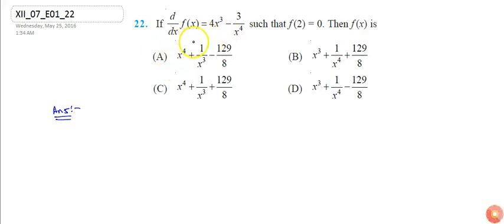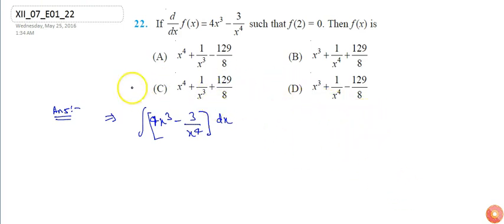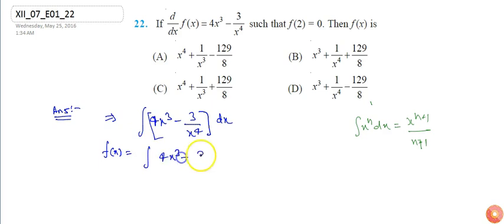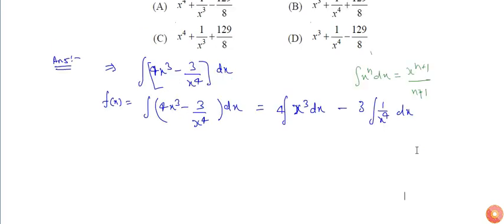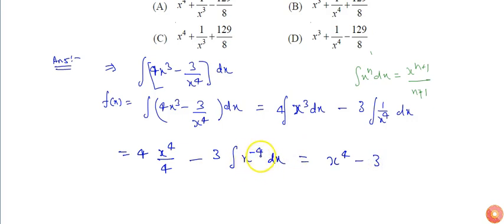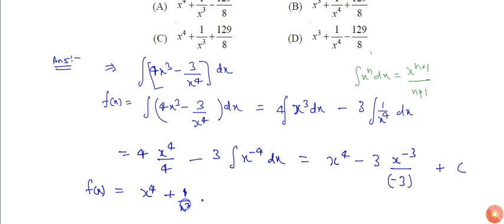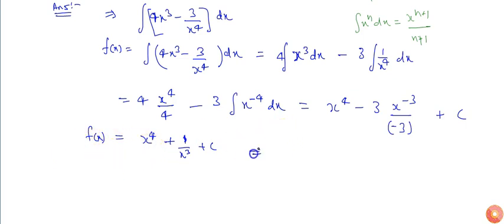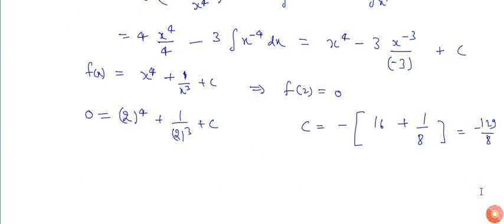If `d/(dx)f(x)=4x^3-3/(x^4)` such that `f(2)=0.` Then f(x) is (A) `x^4+1/(x^3)-(129)/8` (B) `x^3...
QUESTION TEXT:-
If `d/(dx)f(x)=4x^3-3/(x^4)` such that `f(2)=0.` Then f(x) is (A) `x^4+1/(x^3)-(129)/8` (B) `x^3+1/(x^4)+(129)/8` (C) `x^4+1/(x^3)+(129)/8` (D) `x^3+1/(x^4)-(129)/8`

Related Questions & Solutions:

1. Find an anti derivative (or integral) of the following functions by the method of inspection. sin 2x...

2. Find an anti derivative (or integral) of the following functions by the method of inspection. cos 3x...

3. Find an anti derivative (or integral) of the following functions by the method of inspection. `e^(2x)`...

4. Find an anti derivative (or integral) of the following functions by the method of inspection. `(a x+b)^2`...

5. Find an anti derivative (or integral) of the following functions by the method of inspection. `sin2x-4e^(3x)`...